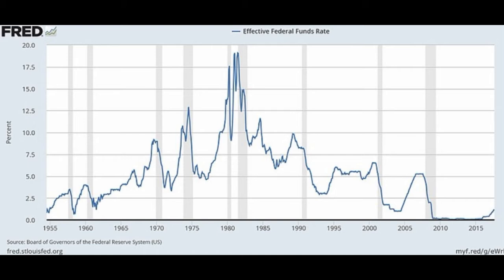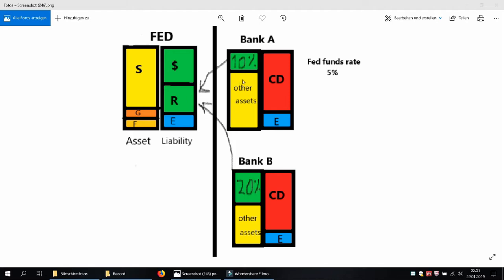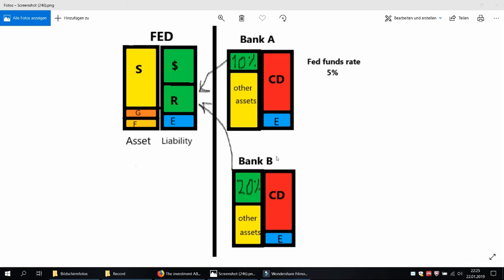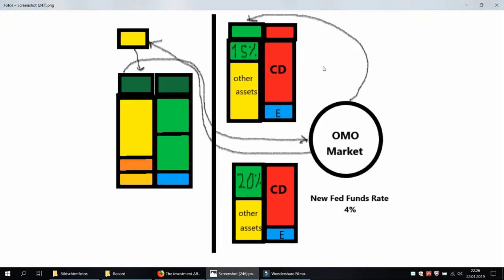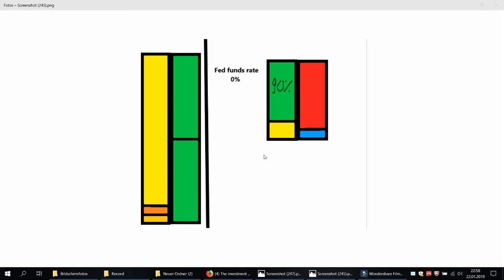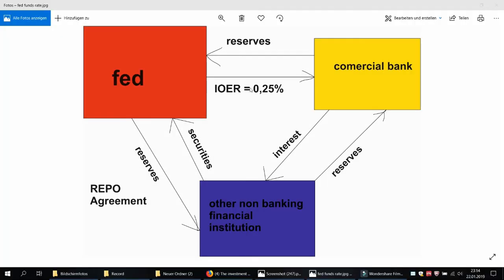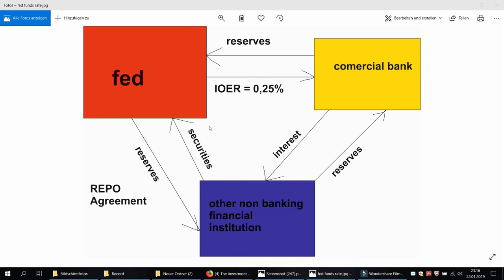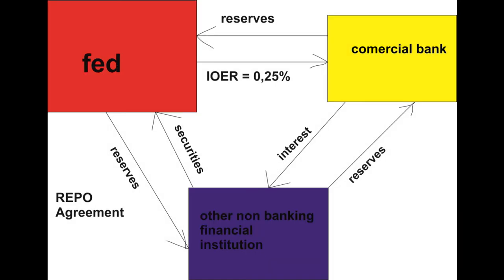FED funds rate before the GFC and after | easy explained 2019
Hi guys, this is Dan from the investment ABC and in this video I want to talk about the FED funds rate and how it changed after the global financial crisis in (GFC) in 2008. Try to understand the mechanics of how the FED funds rate really work and how it is influencing the liquidity in the economy. I try to explain it as good as possible.